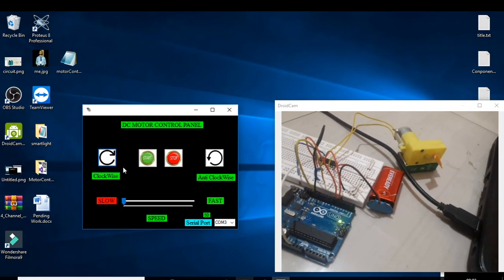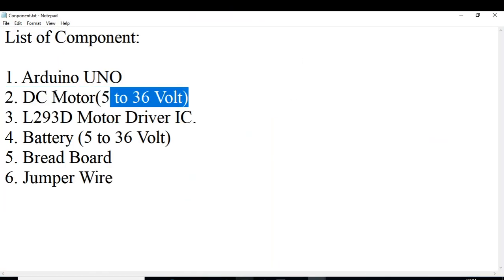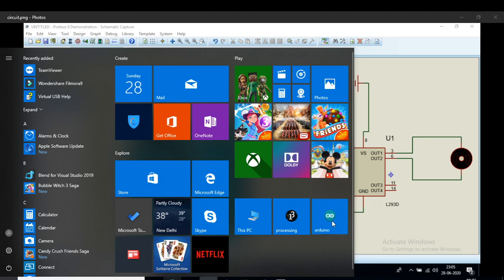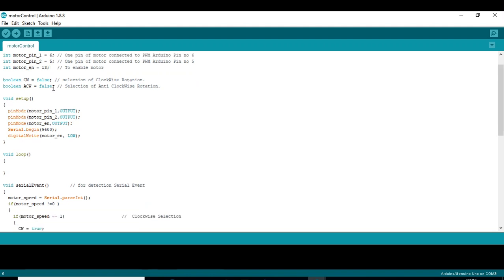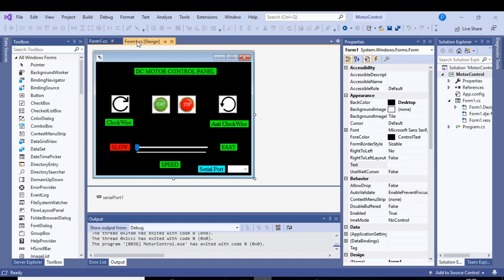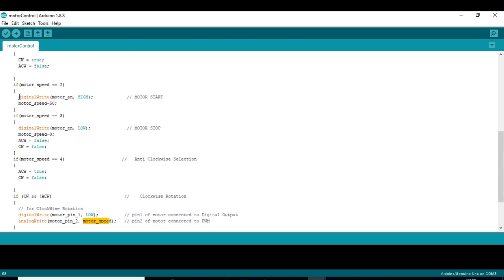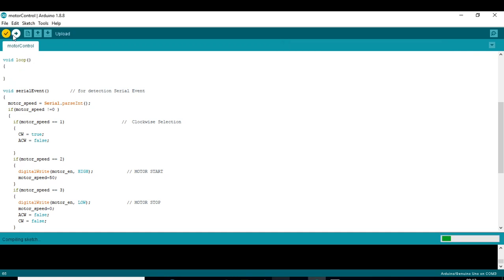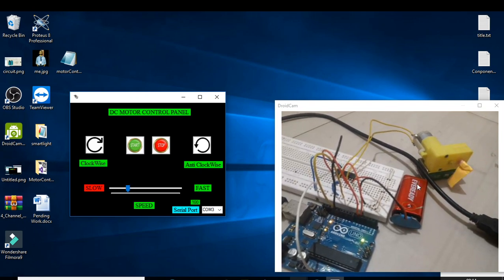How to make DC Motor Speed and Direction Control GUI Using arduino &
🚀 How to Make DC Motor Speed and Direction Control GUI Using Arduino & Visual Studio

In this electronics project, learn how to control the **speed and direction of a DC motor using Arduino and a GUI developed in Visual Studio!** 🔧⚡

We will explore how to interface Arduino with a PC-based graphical user interface (GUI) to control motor operation through a simple and interactive application.

🔹 **Project Highlights:**
- ⚙️ DC Motor Speed Control using PWM
- 🔄 Forward and Reverse Direction Control
- 💻 GUI Development using Visual Studio
- 🔌 Arduino Serial Communication with PC
- 🛠️ Hardware Interfacing and Project Demonstration
- 🚀 Embedded Systems and Automation Applications

This project is useful for electronics enthusiasts, engineering students, Arduino beginners, and embedded systems developers who want to learn hardware control through PC software.

📌 **Watch the complete video to learn how Arduino and Visual Studio work together to build a practical motor control system!**